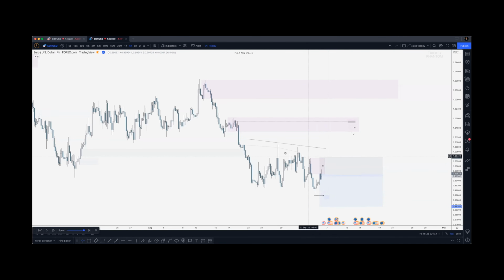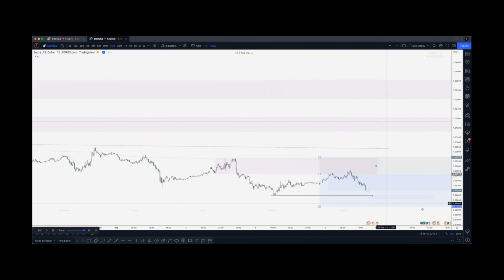When You SHOULD Go On The 1-Minute Timeframe | Trickey Trade Perspective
Learn when and how you should be approaching the market on the 1-minute with this super short video made by one of our team members, Trickey.